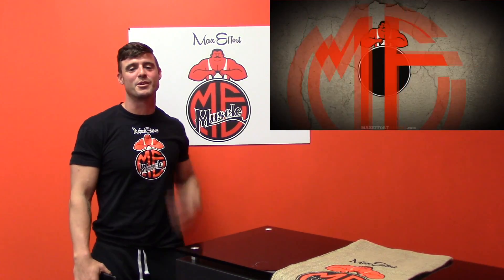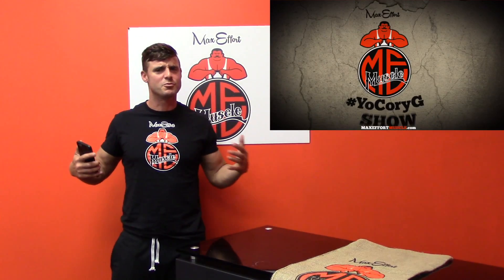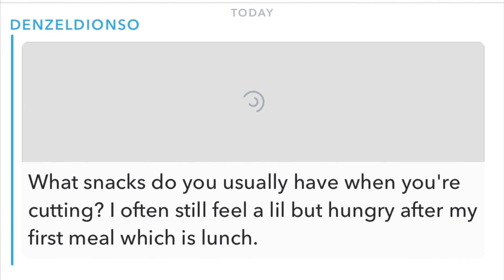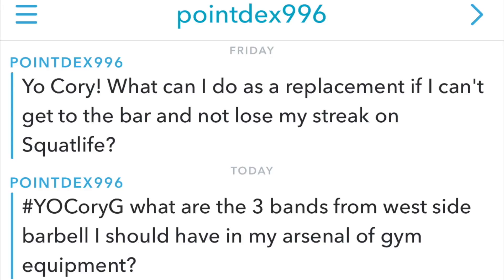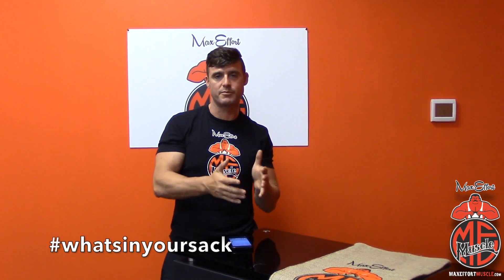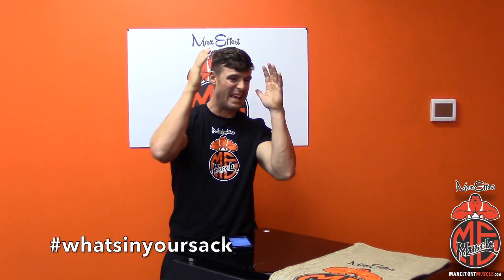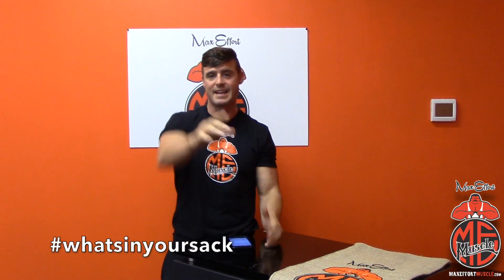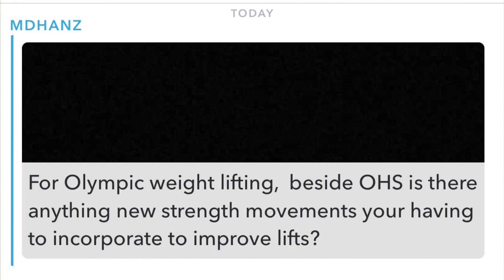YoCoryG Show Episode 9 | Cory Gregory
Welcome to the ninth episode of the YoCoryG show with Cory Gregory! On this episode Cory answers some great weightlifting questions on social media that will bring a ton of value whether you're a novice weightlifter or you're experienced!